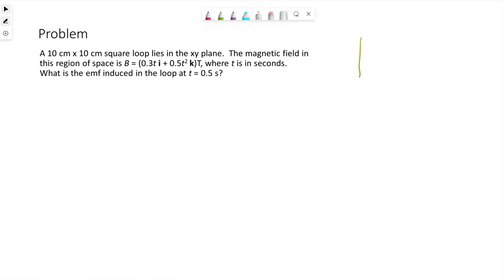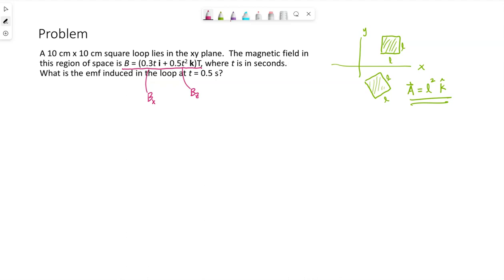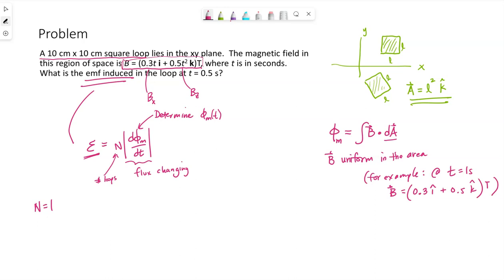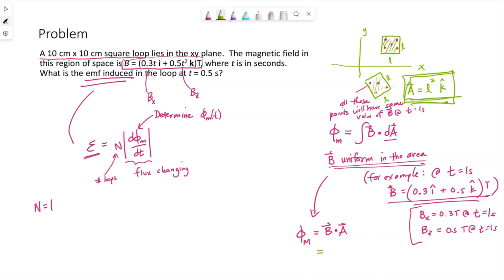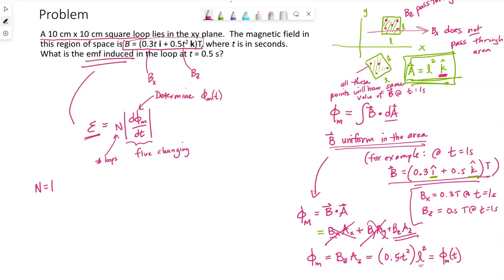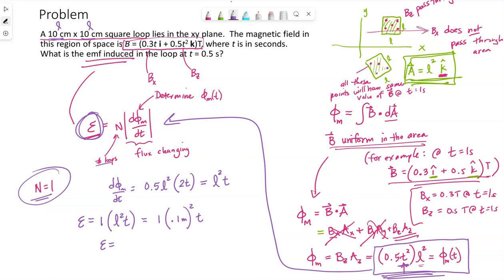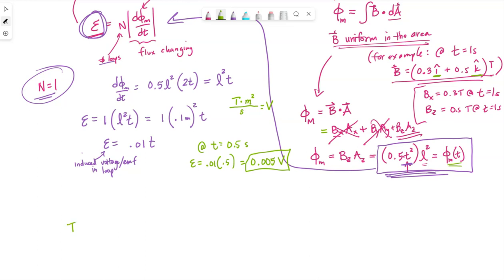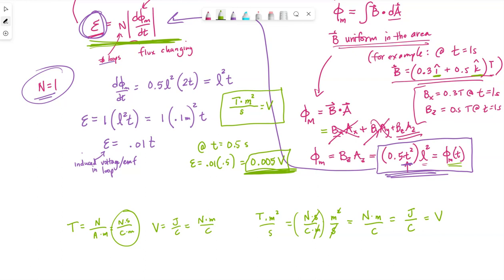Faraday's Law example 1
This video solves a problem involving Faraday's Law, specifically the emf induced in a square conducting loop is calculated.